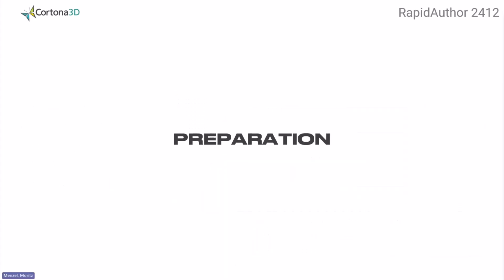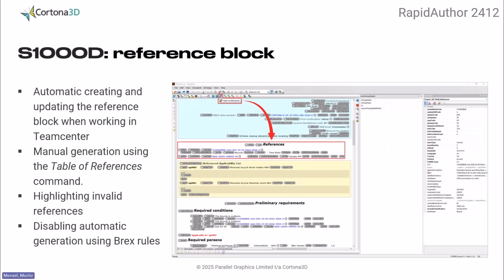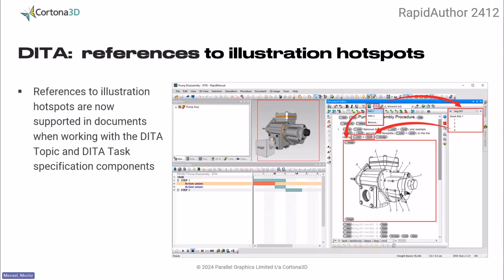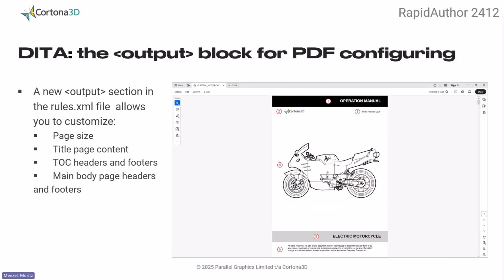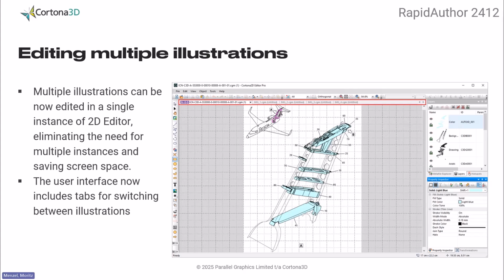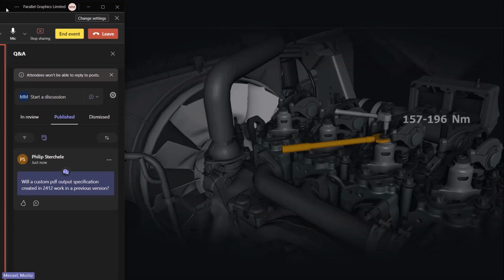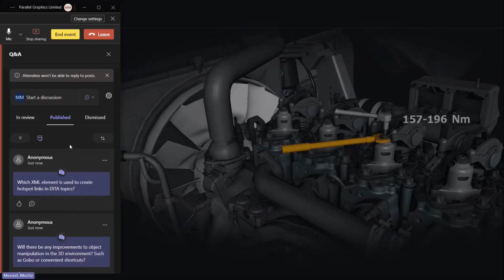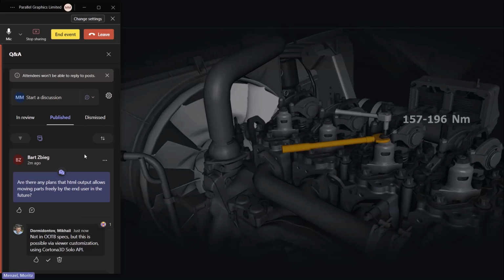What's new in RapidAuthor 2412 webinar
Watch the webinar to learn about the latest enhancements in RapidAuthor 2412 like improved S1000D and DITA authoring, easier editing of multiple 2D-illustrations and more!

0:00 Introduction

Preparation
01:24 Improved import of PMI objects
02:05 Import of metadata from different languages
02:33 New CAD file support

S1000D Authoring
3:12 Support for Control Authority info
4:15 References to external resources
4:56 Reference block
6:04 PCT filter in PDF publications
6:37 More improvements in S1000D authoring

DITA Authoring
7:38 Searching and filtering documents
8:03 References to illustration hotspots
8:34 Group filtering in DITAVAL
9:28 Enhanced customization of PDF
10:26 The Output block for PDF configuring
11:49 Using dynamic values for PDF
12:25 Use of custom plug-ins for PDF output

General Authoring
13:10 New filters for item search
13:45 Other improvements

2D Authoring
14:35 Editing multiple illustrations
16:09 New Combine command

17:32 Q&A Session